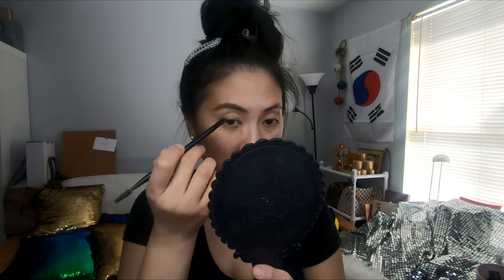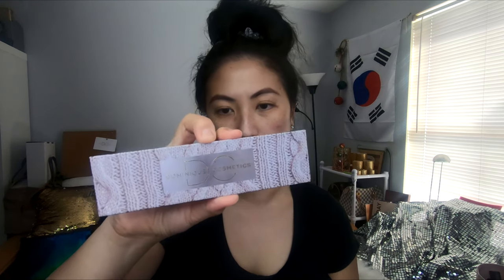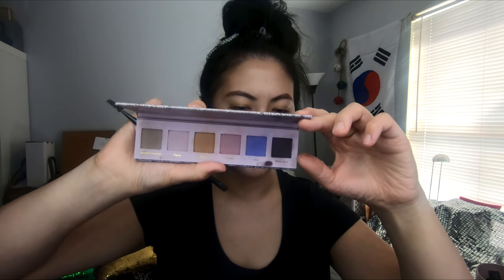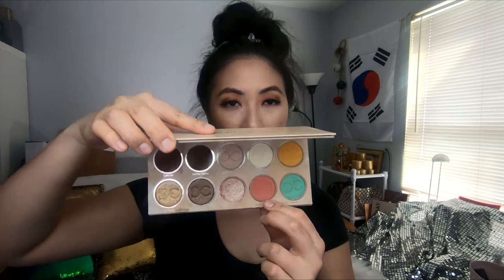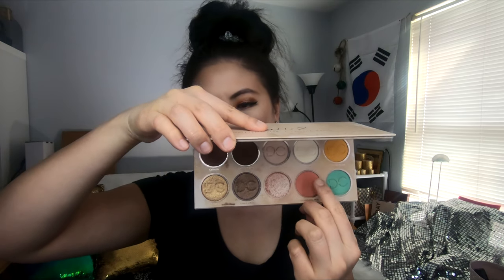FULL FACE USING ONLY ONE MAKE UP BRAND! (SARAH KWAK)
I completed this makeup using only one makeup brand!
xo Sarah Kwak

❤️ LET'S BE FRIENDS!  @KWAKAMOLE21